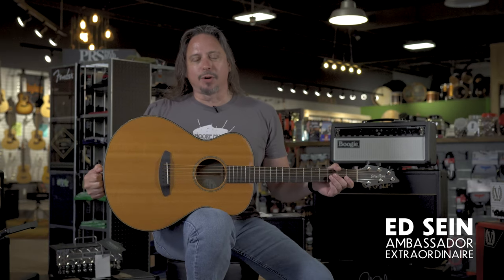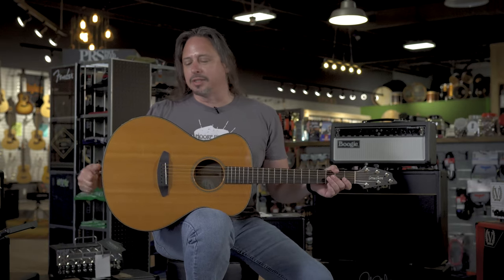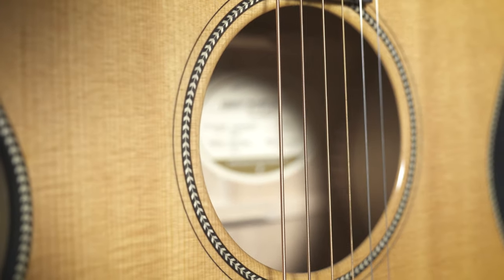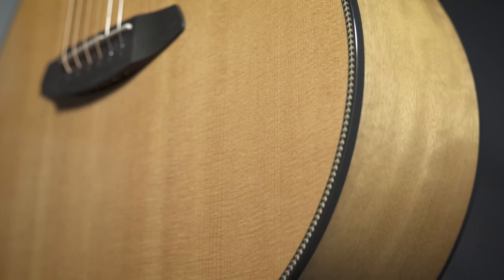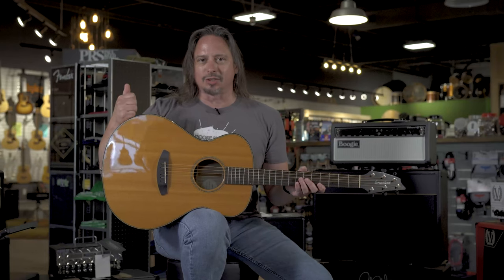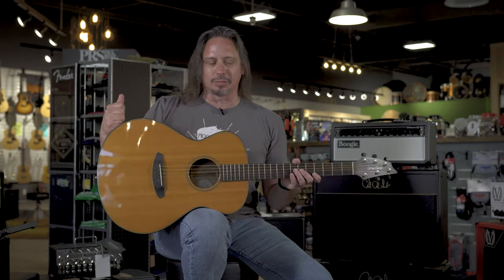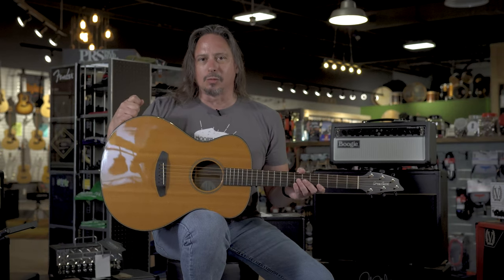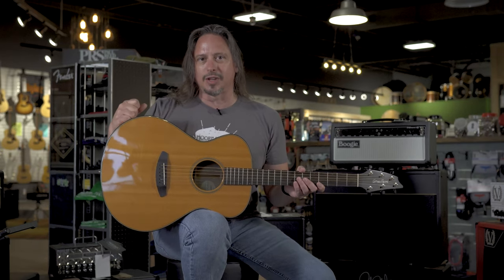Breedlove Oregon Concert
For the musician seeking well-rounded balance with the unique look, midrange fullness, depth, clarity, and liveliness of locally sourced myrtle. A surprising Breedlove crafted from Northwest body woods, the Oregon Concert is wonderfully alive with tone. The hard rock maple neck, myrtlewood body, and Sitka spruce top combine to deliver accentuated depth and clarity across the tonal spectrum.